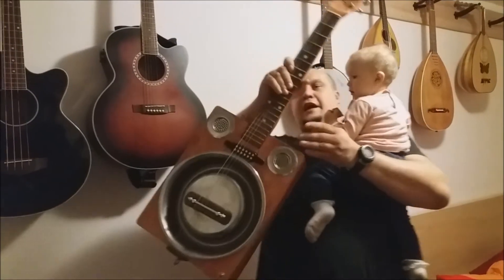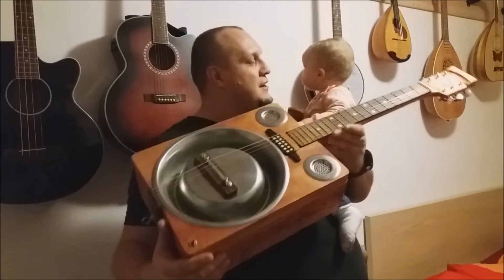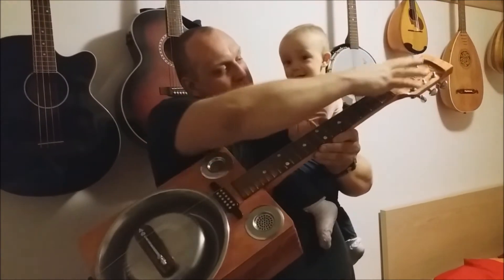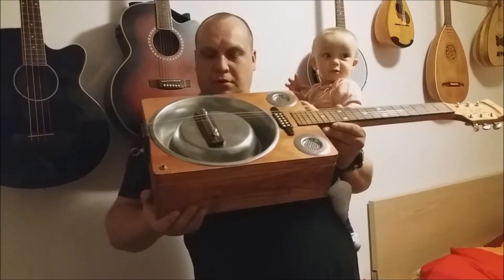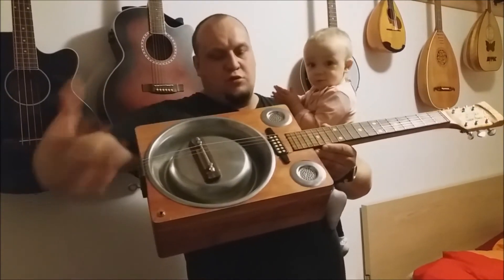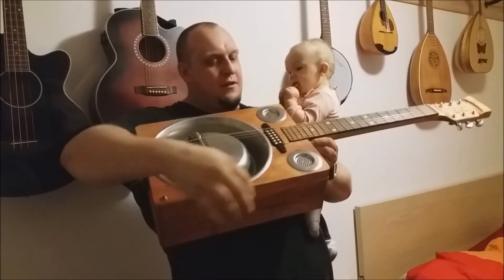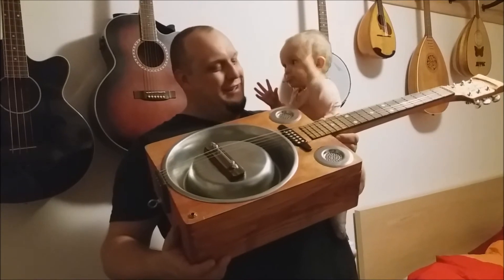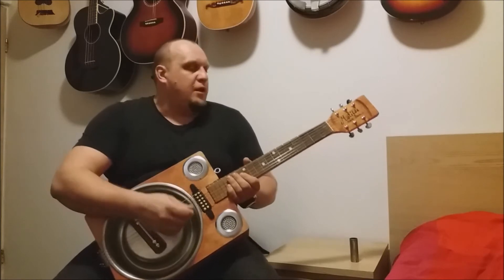Matilda - DIY cigar box dog bowl guitar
The sound of my DIY guitar.